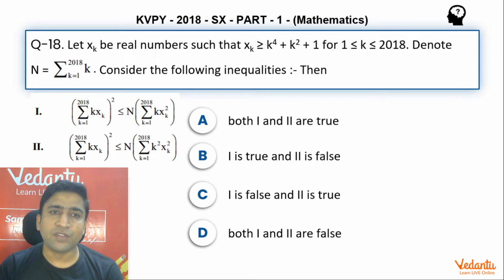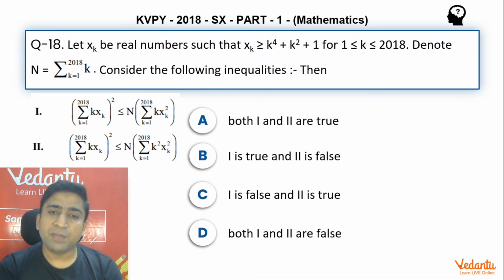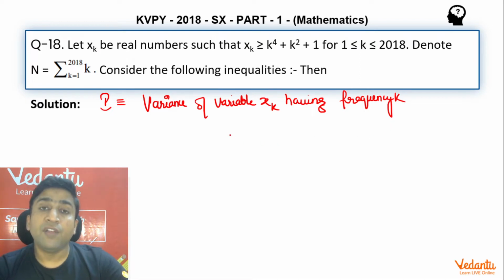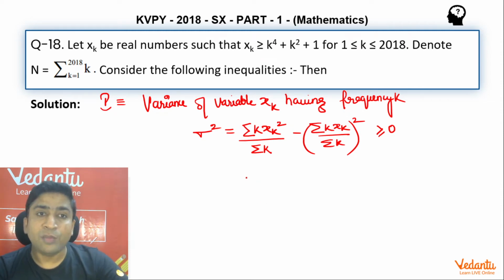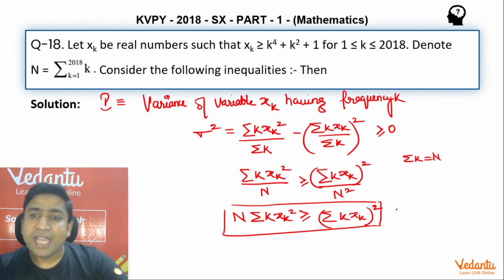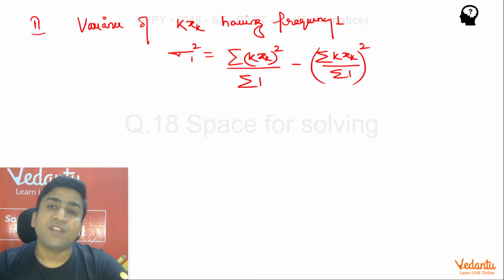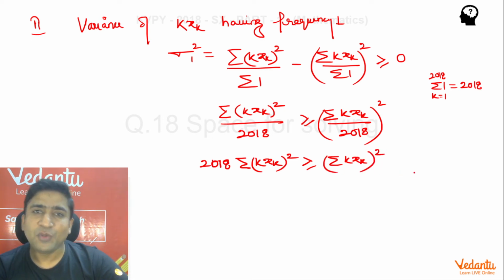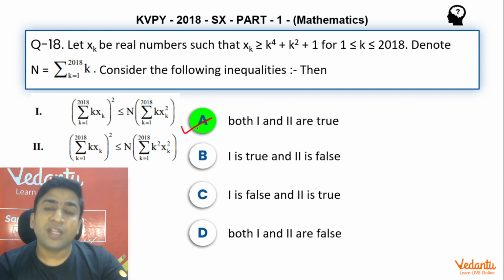KVPY 2018 SB/SX Mathematics Part I Q 18 Ans A Inequalities Square-Mean Amit Sir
✅ Session PDF for "KVPY 2018 SB/SX Mathematics  Part I  Q 18 Ans A Inequalities Square-Mean Amit Sir"

➡️ Let be real numbers such that for Denote Consider the following inequalities:-
(a) both I and II are true
(b) I is true and II is false
(d) both I and II are false